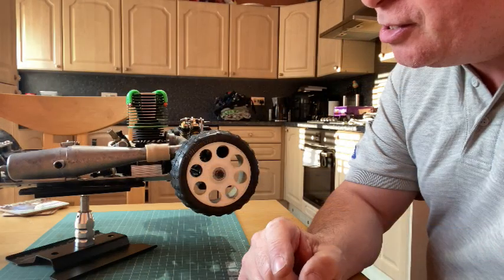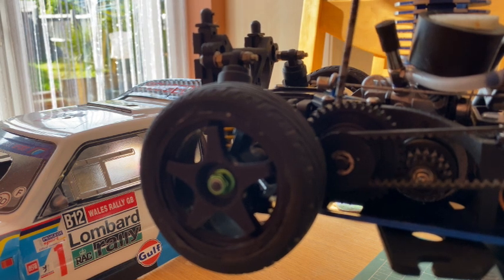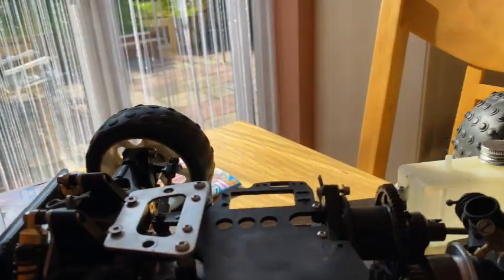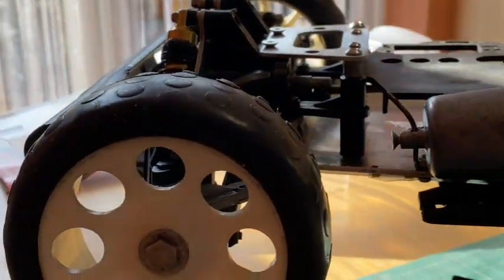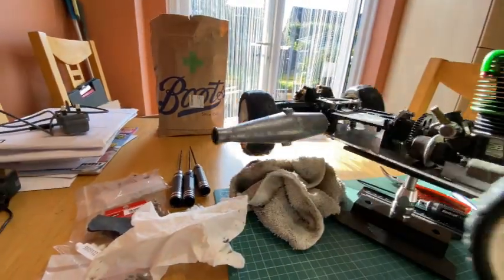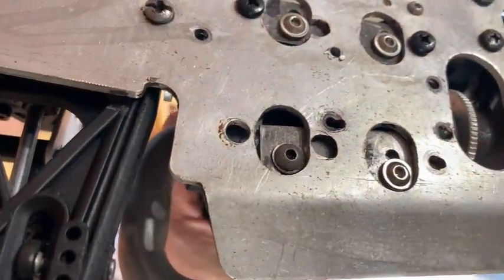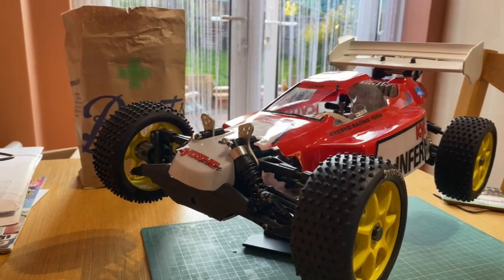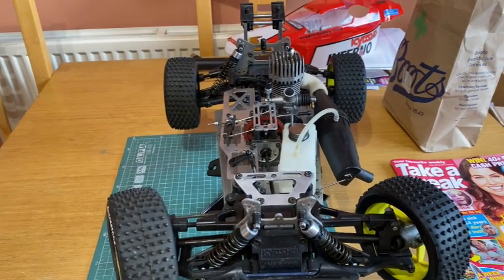Update Nitro car Video - 2 rebuilds and 1 Vintage Purchase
A quick update video on my Traxxas Nitro 4Tec Rebuild, an ongoing Rebuilding of my Vintage Kyosho Burns 4x4 and I also show you my recent Vintage Nitro Purchase